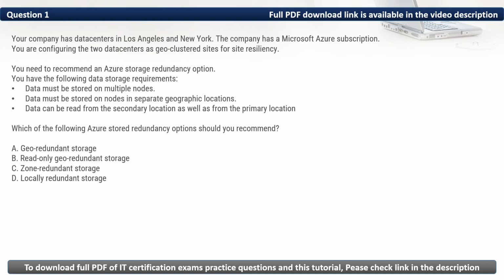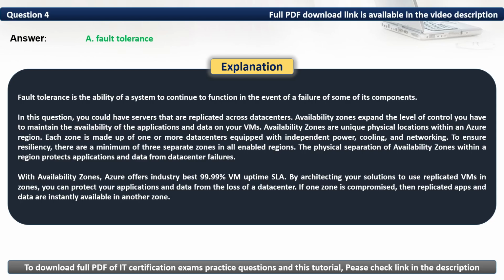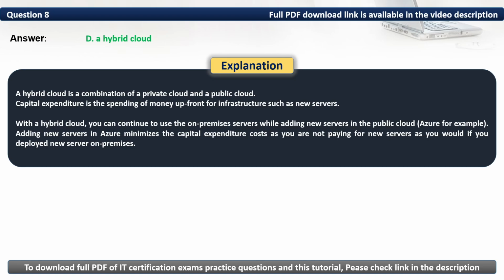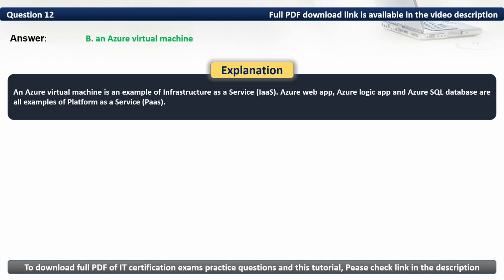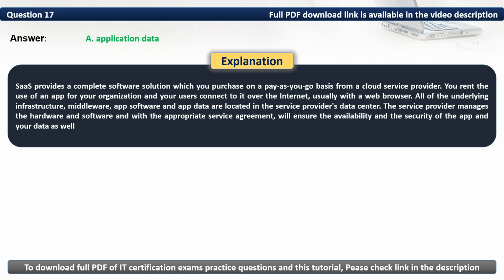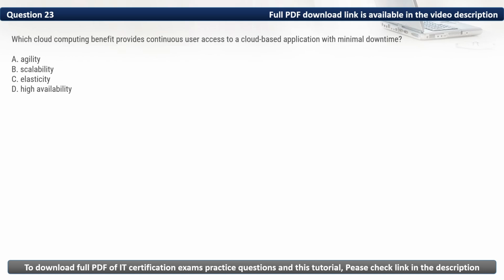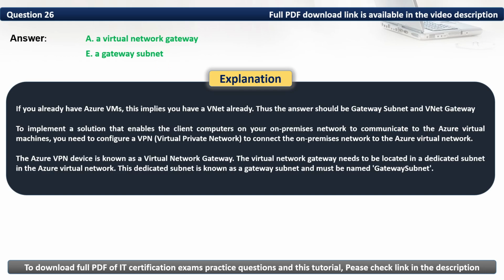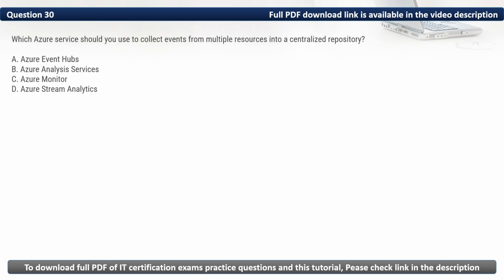CRACKED AZ-900 Exam in Just🔥6 Hours🔥| Microsoft Certified Azure Fundamentals | Exam Tips | Free PDF